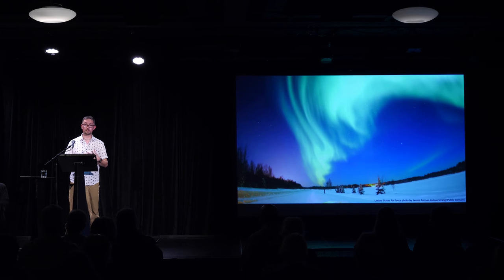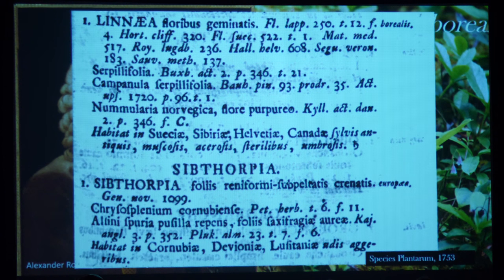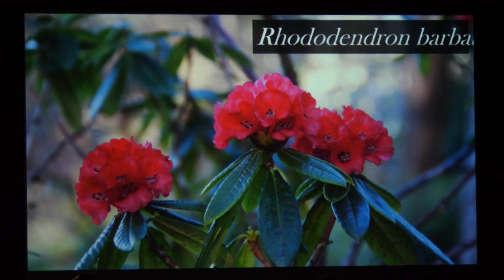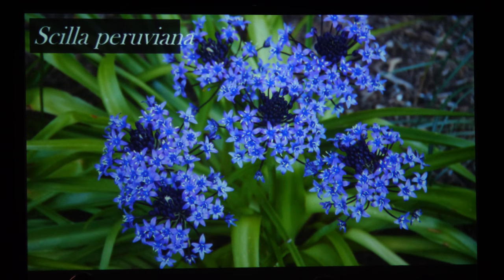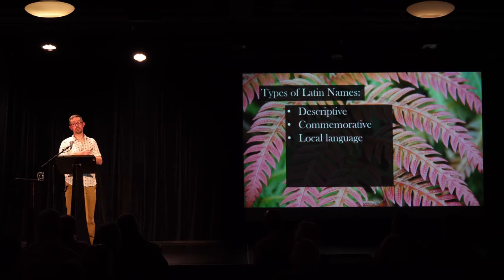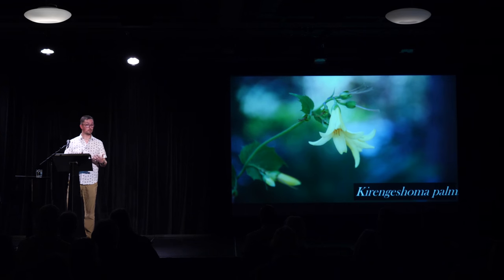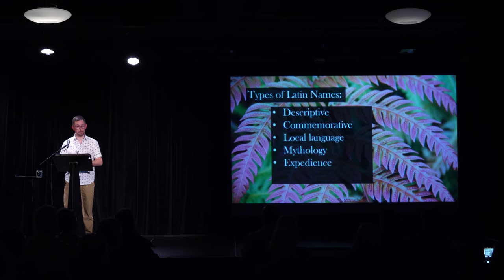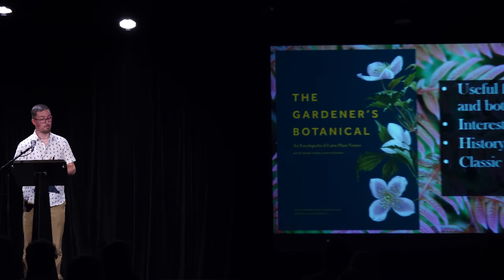Ross Bayton: The Gardener’s Botanical | Town Hall Seattle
Horticultural author Ross Bayton presents a crash course in plant history, ruminating on the origin and significance of the Latin plant names we encounter every day.

Scientific plant names are an invaluable tool for those who understand them. Formed from Greek and, more commonly, from Latin root words, not only do they make it possible for gardeners and botanists to communicate, they also contain a wealth of hidden information. Bayton joins us with a deep dive into this intricate world, revealing a breathtaking array of botanical definitions and information.

Drawing from his new book The Gardener’s Botanical, he unlocks the secrets of plants both everyday and obscure, offering unique facts, name etymology, gorgeous full color illustrations, and more. Unlock the secret (and not-so-secret) origins of the growing world around us with Bayton’s illuminating exploration of the plants we know, and some we don’t.

Ross Bayton is a horticulturalist and freelance editor. His books include RHS Genealogy for Gardeners: Plant Families Explained and Explored, RHS Gardening School: Everything You Need to Know to Garden Like a Professional, and RHS Colour Companion: A Visual Dictionary of Colour for Gardeners.